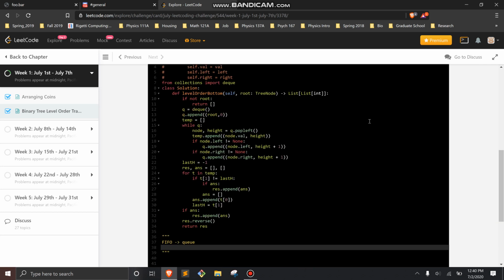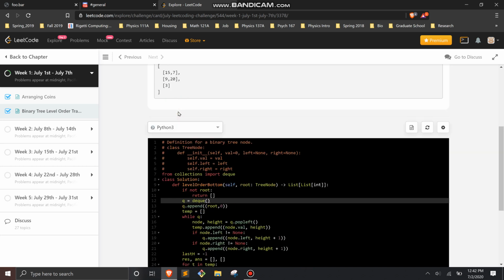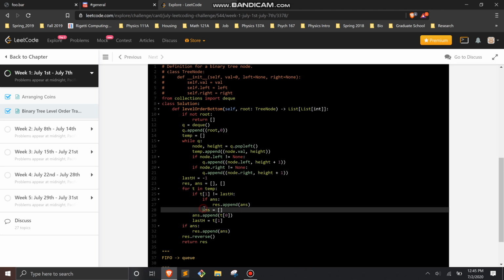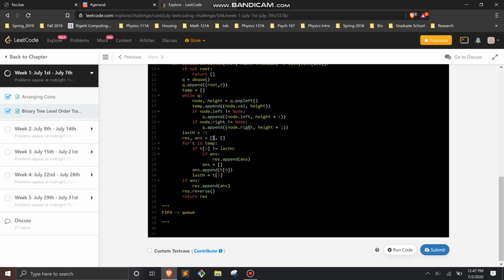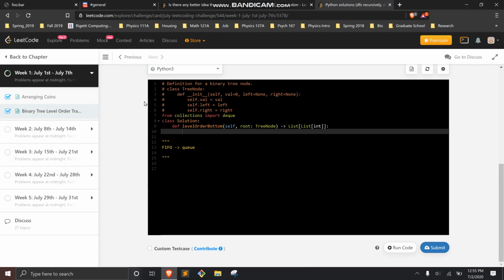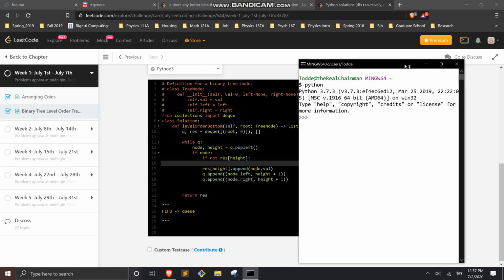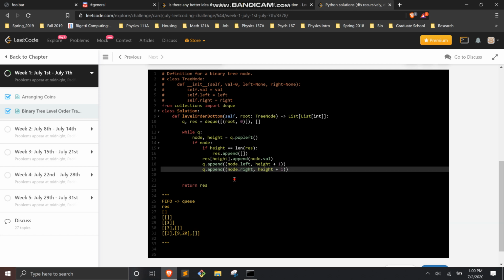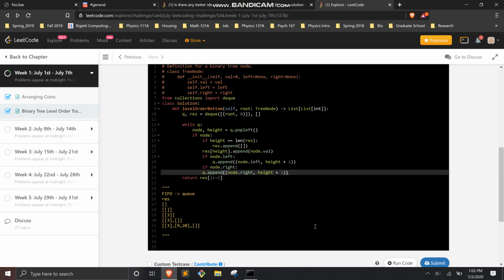Binary Tree Level Order Traversal II [Day 2] July Challenge [Python]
2nd day, a little long.